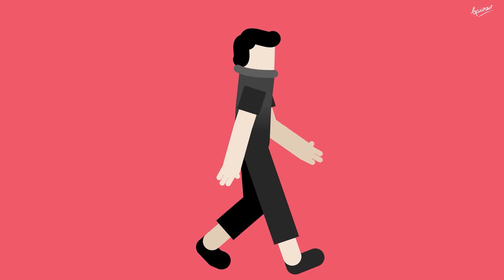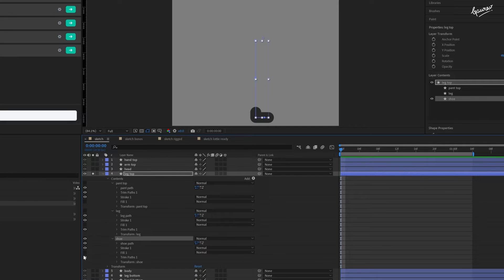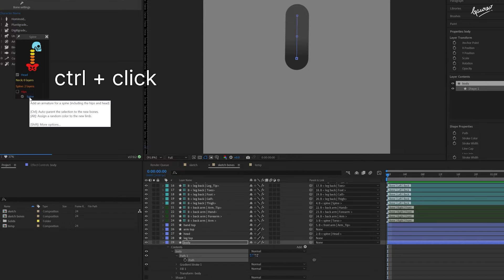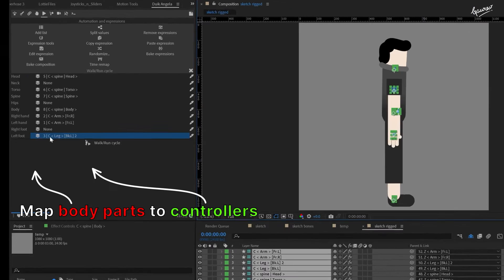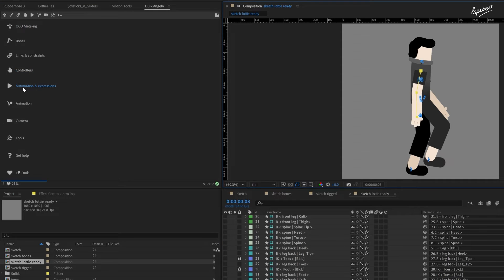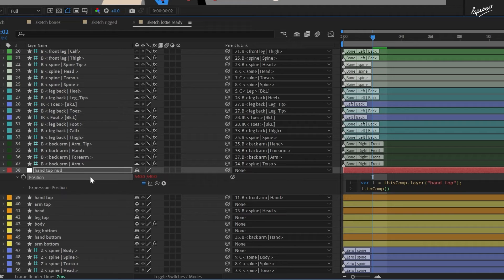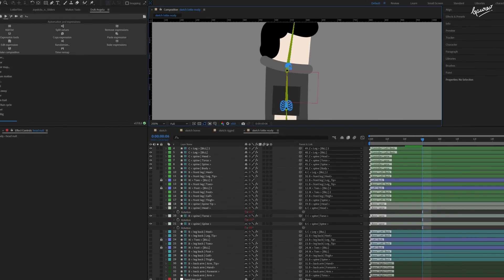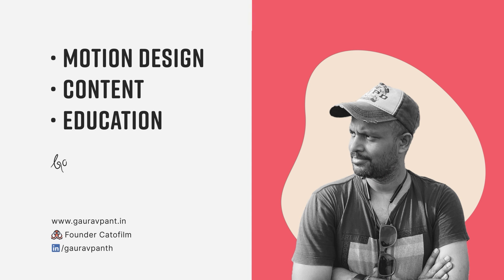Automatic JSON Walk cycle for your website - Complete tutorial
Expression used in the position property of the "hand top null" layer:
var l = thisComp.layer("hand top");
l.toComp(l.transform.anchorPoint);

Expression used in position property of the "head null" layer:
var l = thisComp.layer("head");
l.toComp(l.transform.anchorPoint)

Expression used in the position property of the "hand bottom null" layer:
var l = thisComp.layer("hand bottom");
l.toComp(l.transform.anchorPoint)

Creator:
Gaurav Pant